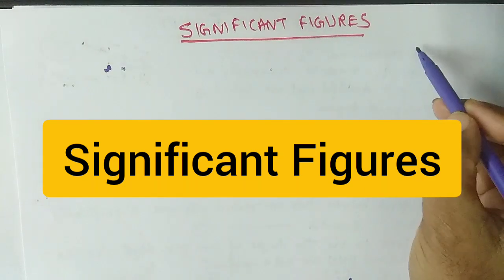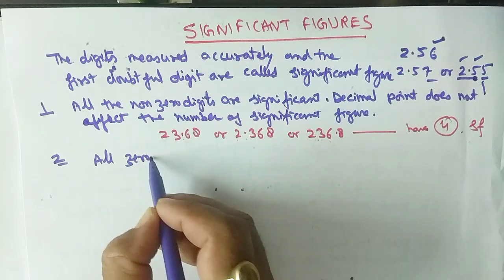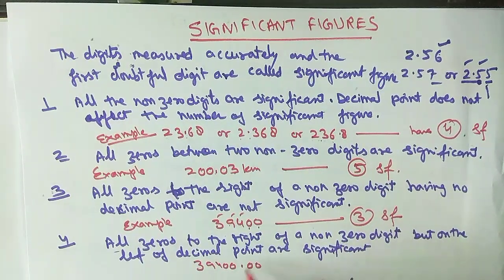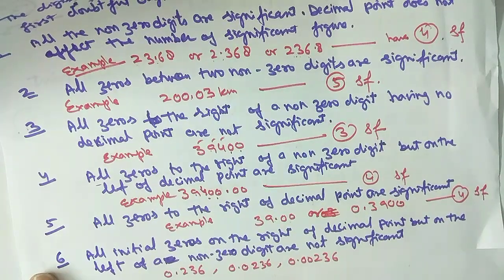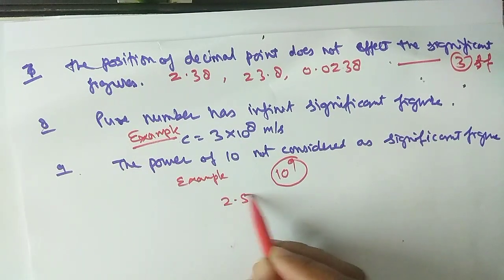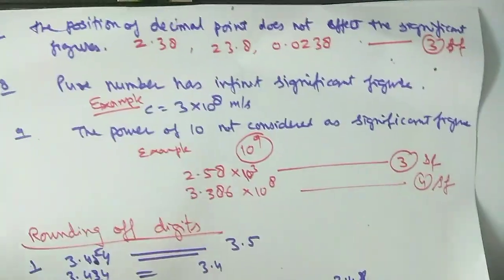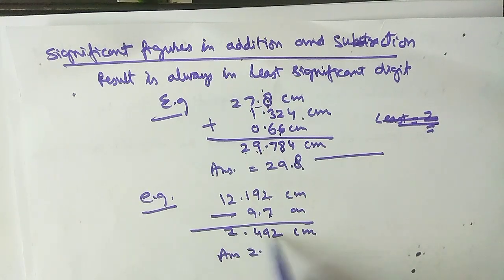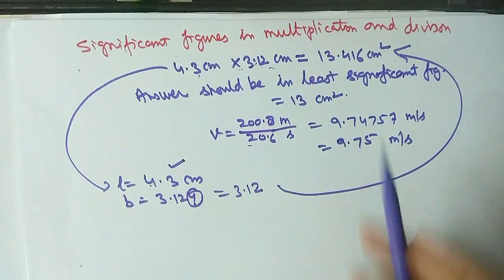Significant Figures | Class - 11th | CBSE - NCERT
In this video we discussed about significant figures, its rules to determine , funding off and rules for addition, subtraction, multiplication and division.